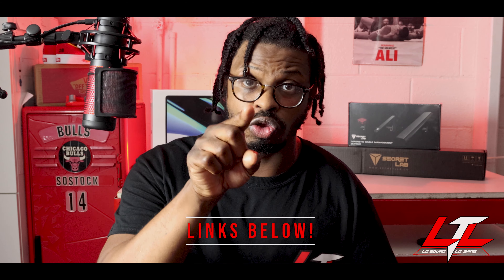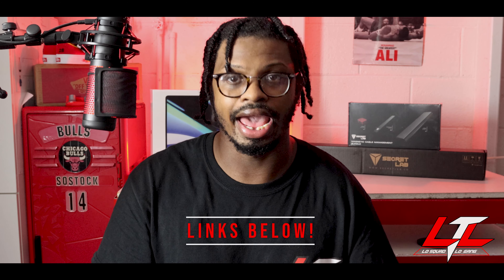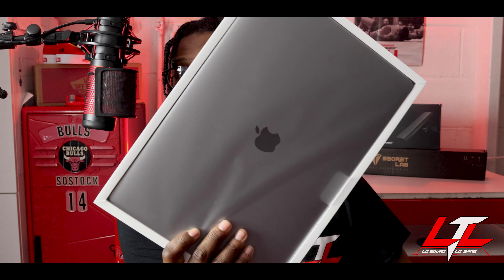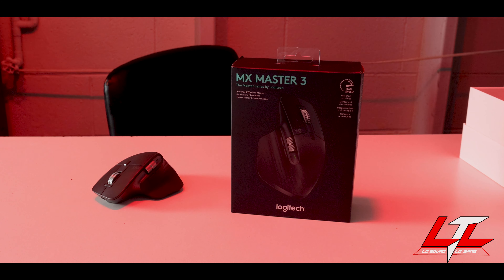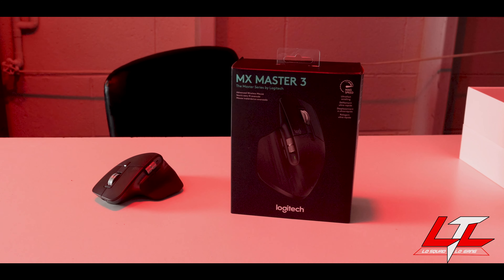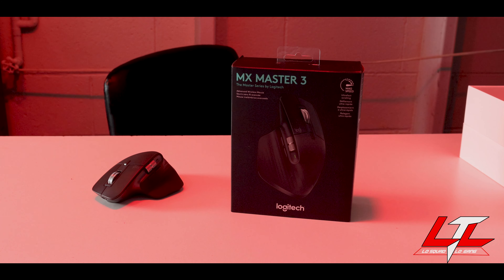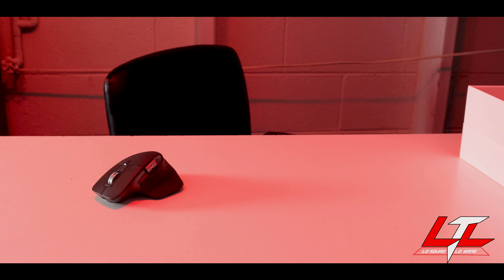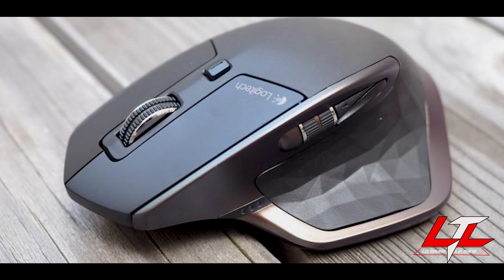New desk peripherals/Gear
Today I will be Sharing four items that I got for my desk set up￼. I hope you guys enjoy this video￼.

Gear in this video:

2019 Apple MacBook Pro:

Ps New desk video coming soon!!!